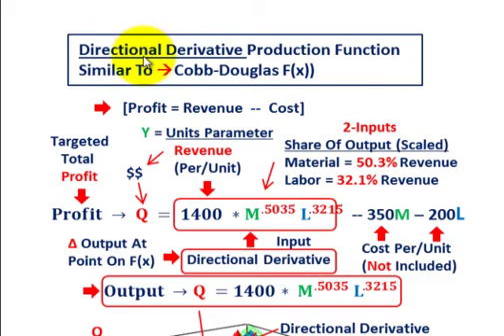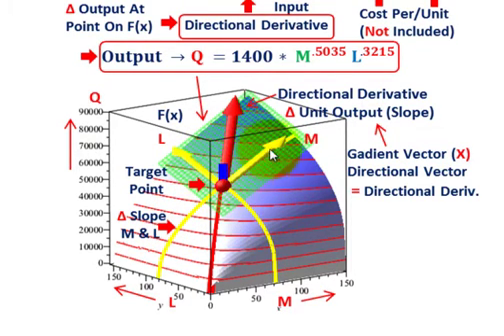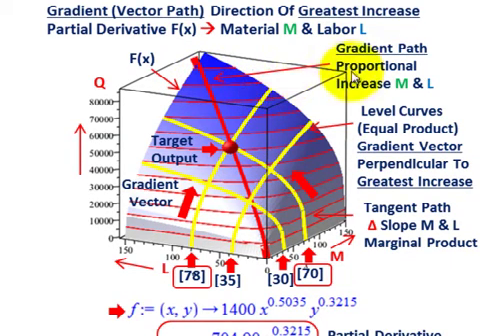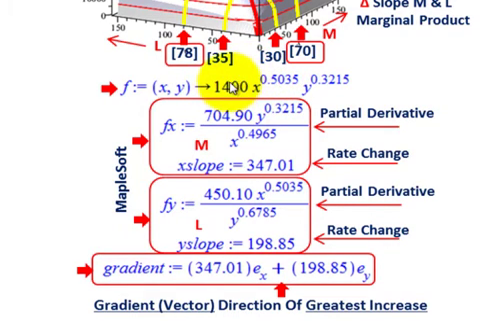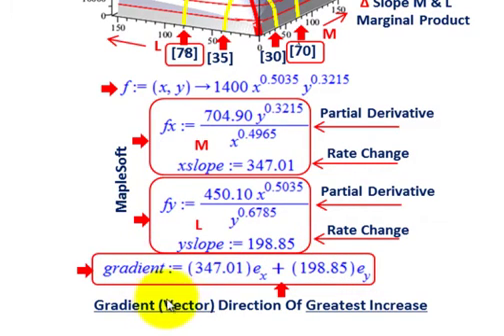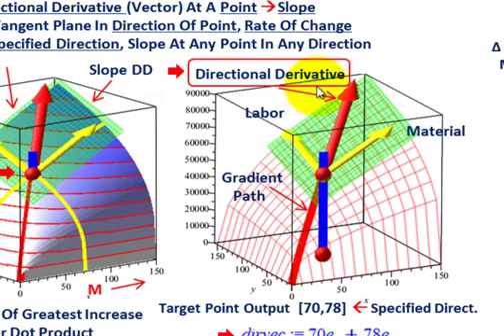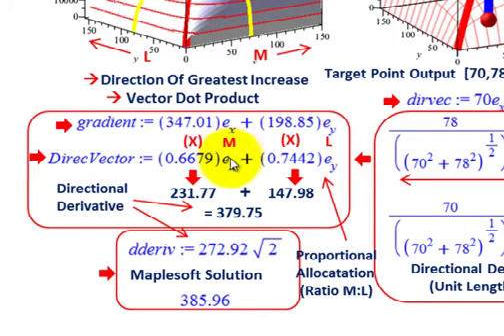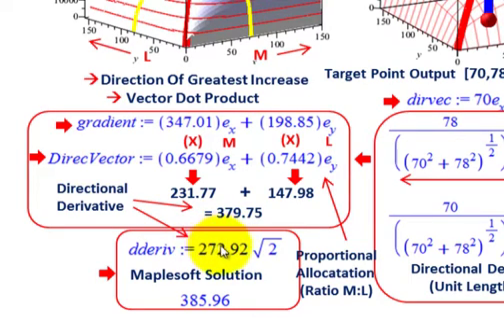Linear Programming (Production Function Directional Derivative, Basic Calculations, Plots,, Etc.)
Linear Programming, Production Function Directional Derivative (basic calculation & visual understanding), change in output at a specified point based on the production function, visual understanding along with calculations, Directional Derivative Measures Marginal Change In Output When Inputs Material & Labor are Changed Marginally in a Ratio M:L, Tangent Line (Plane) (Slope Directional Derivative), Cutting Plane (Desired Direction of Directional-Derivative, Directional Derivative & Gradient Vectors Marginal Product Tangent Paths for M & L, Gradient (Vector Path)  Direction Of Greatest Increase Partial Derivative F(x), Directional Derivative (Vector) At A Point, Slope Of Tangent Plane In Direction Of Point, Rate Of Change In Specified Direction, Slope At Any Point In Any Direction, detailed discussion by Allen Mursau